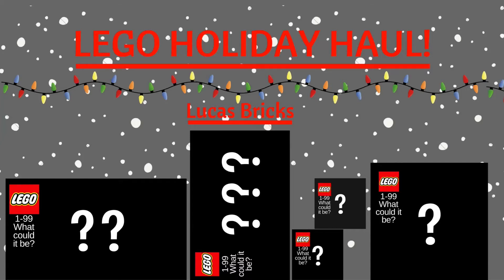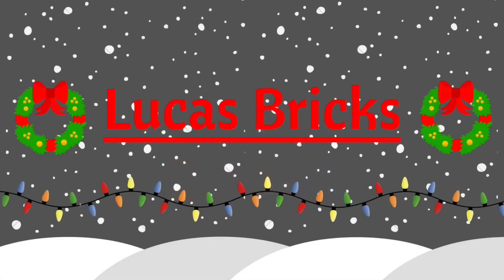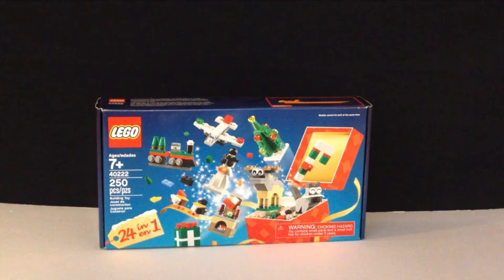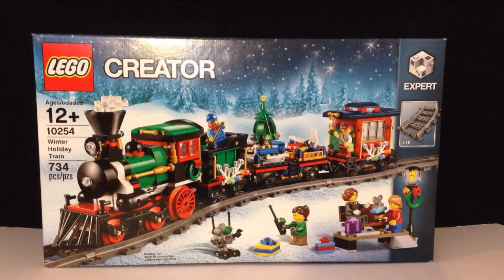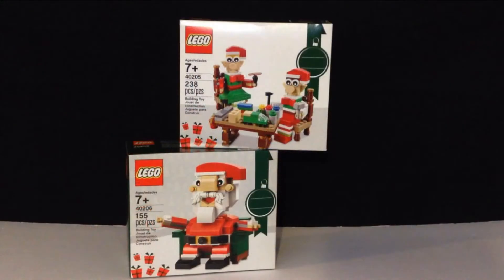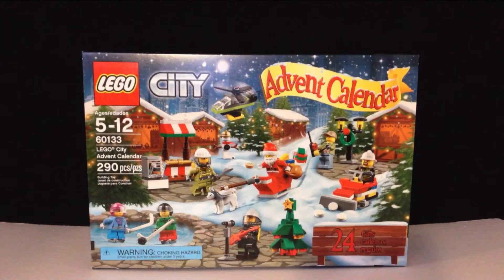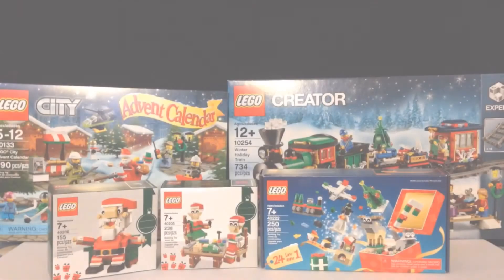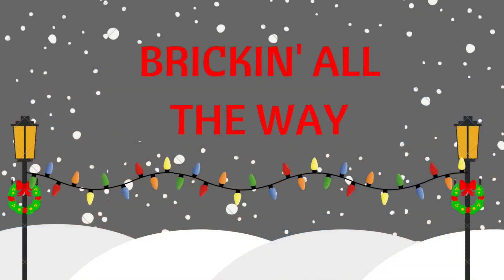LEGO Holiday Haul!